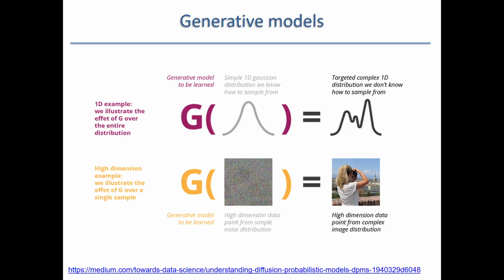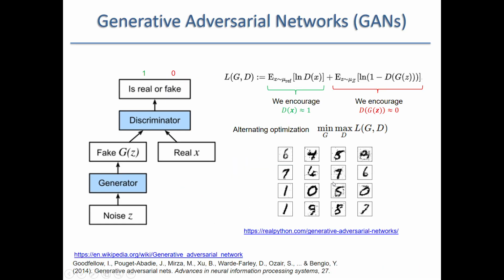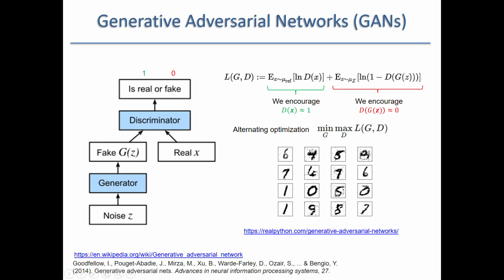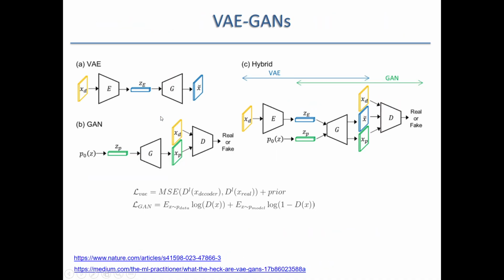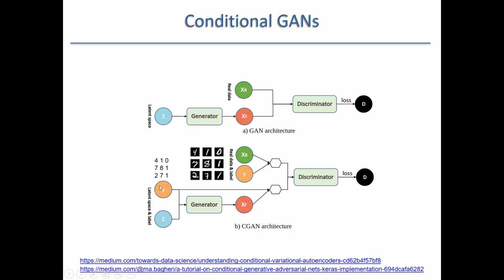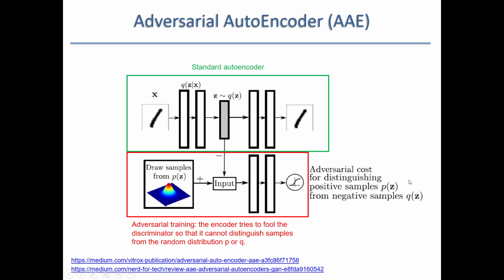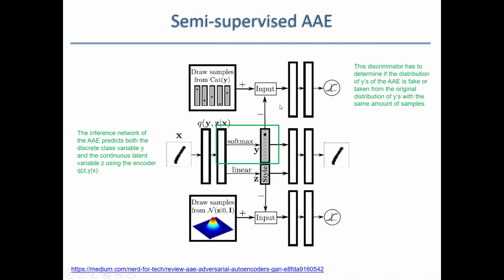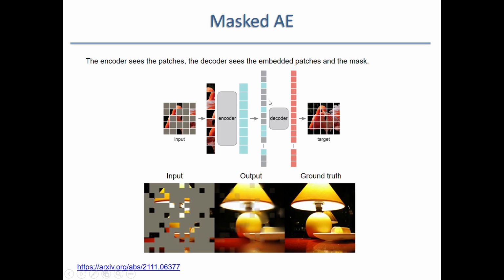Deep Learning 32. Generative Autoencoders and variants